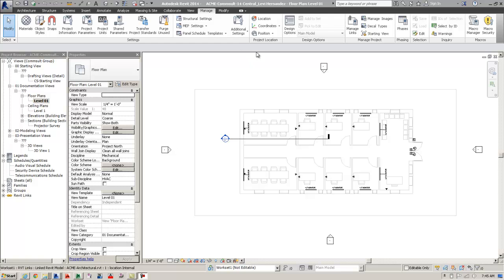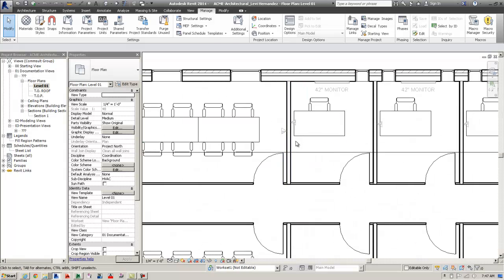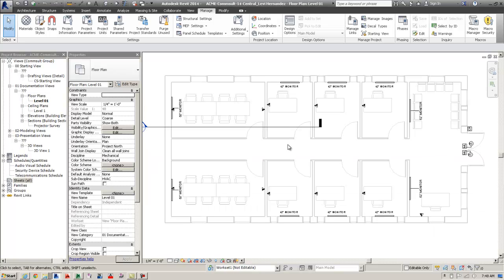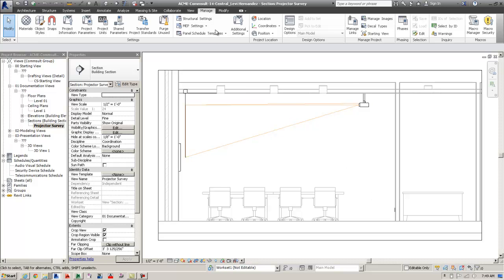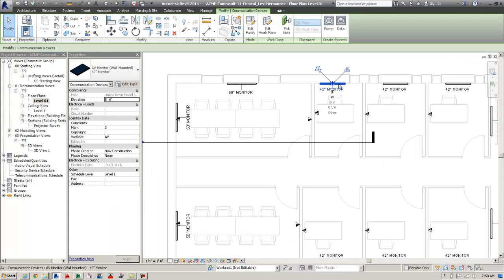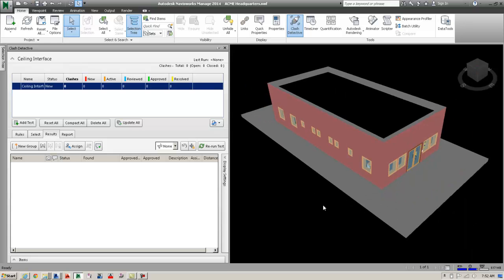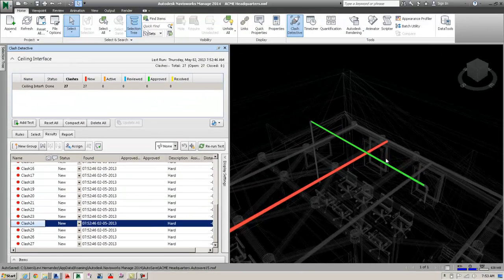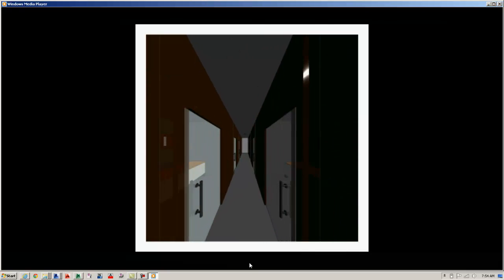Commsult Revit Overview